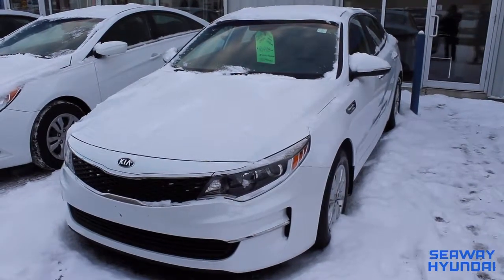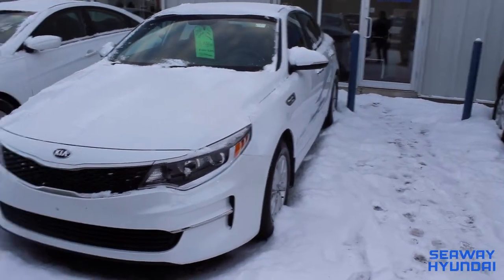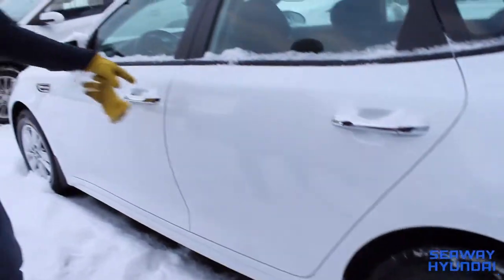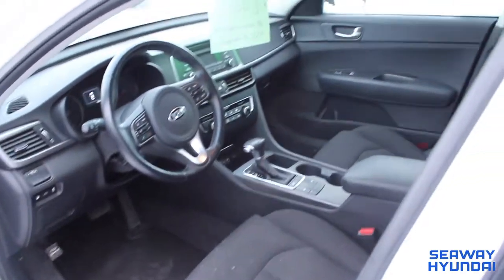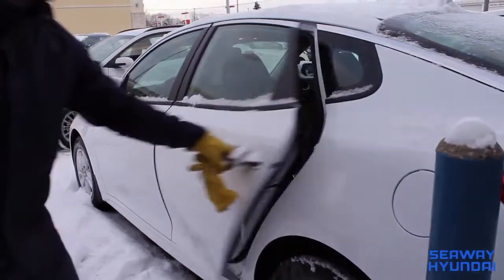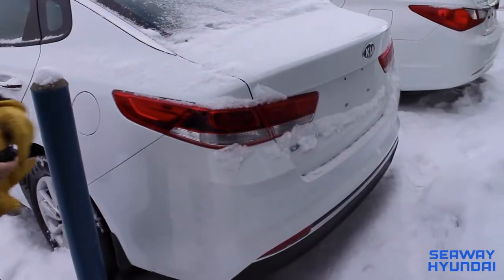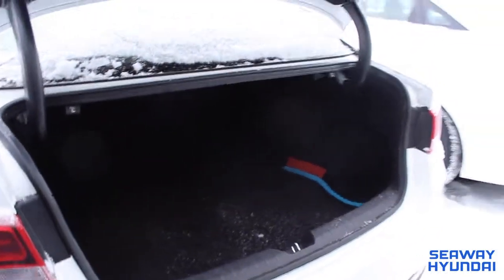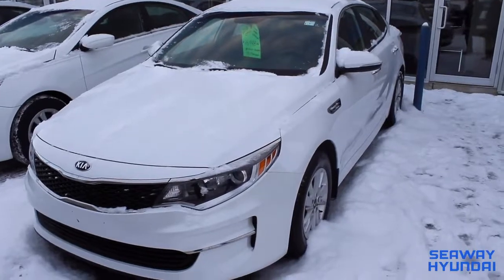2018 Kia Optima available at Seaway Hyundai (STILL UNDER WARRANTY)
2018 Kia Optima available at Seaway Hyundai, packed with luxurious features.